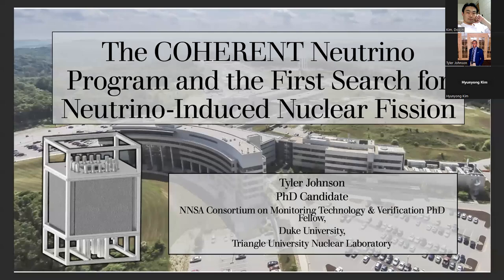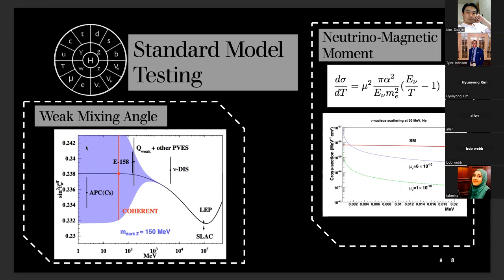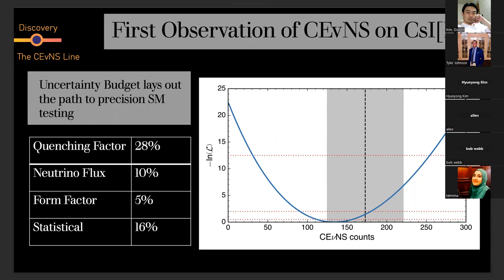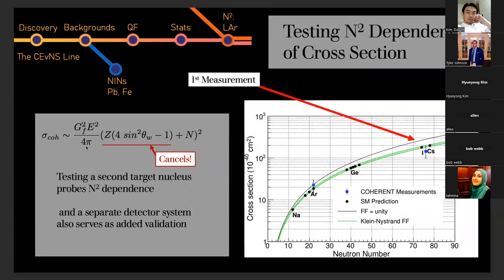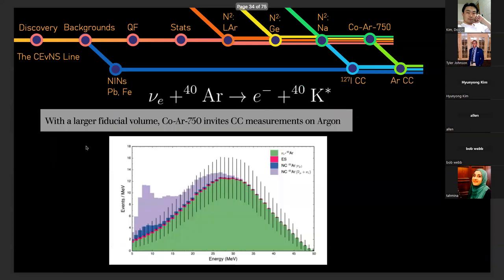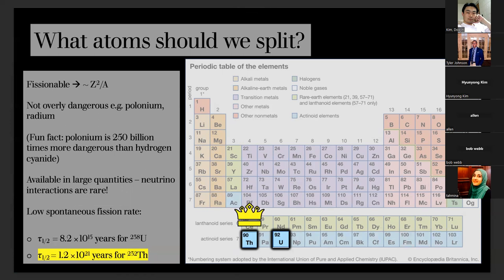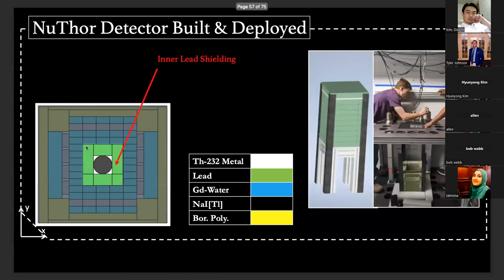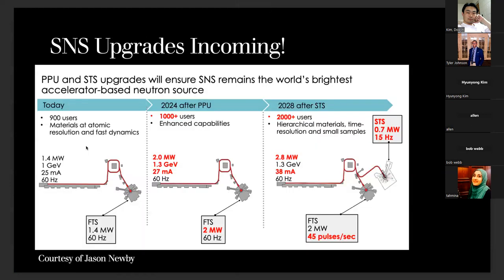Tyler Johnson (Duke University) HEPEC Seminar 2.1.24